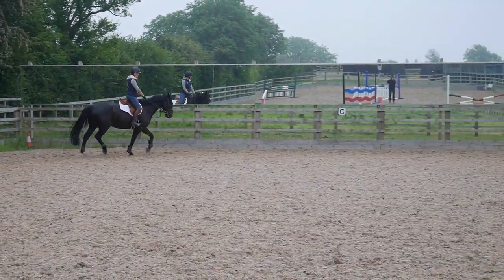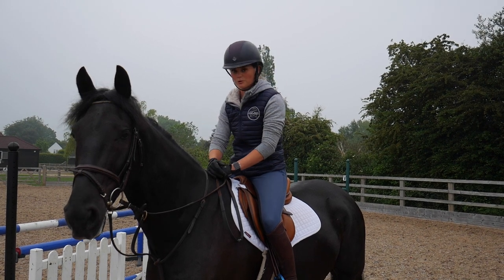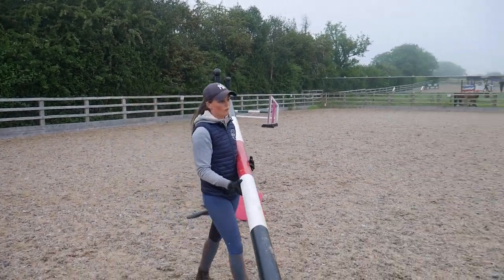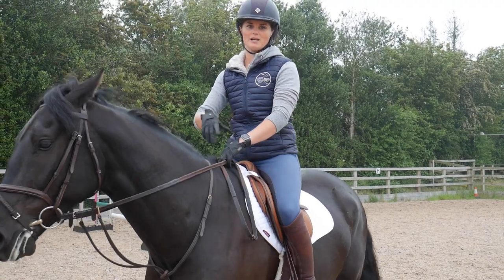THAT FIRST HURDLE! How to tackle your first jumps on your horse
Please comment and leave me your feedback!!
Follow the link over to my Facebook page and Instagram too!